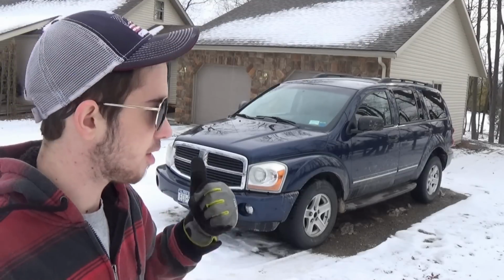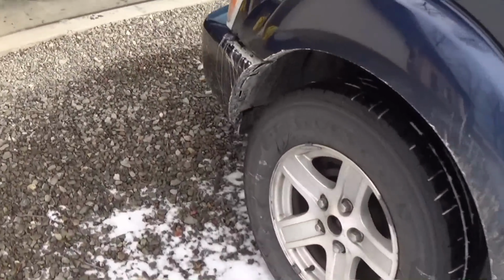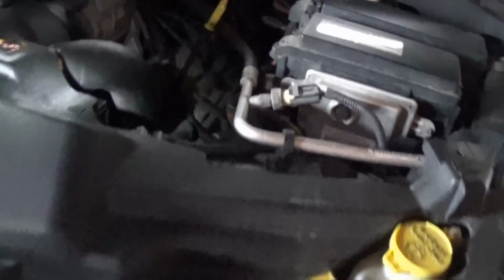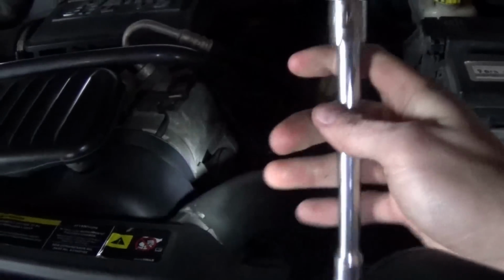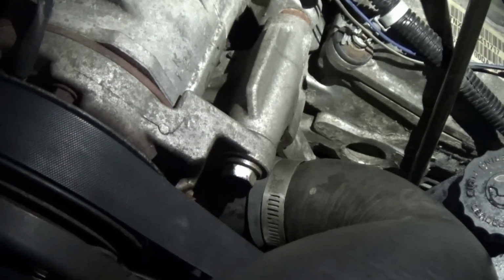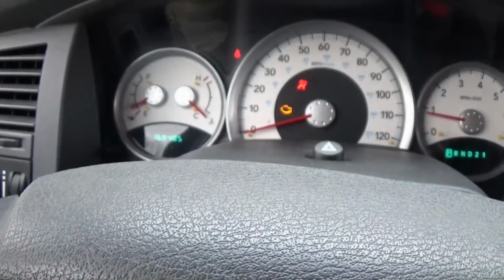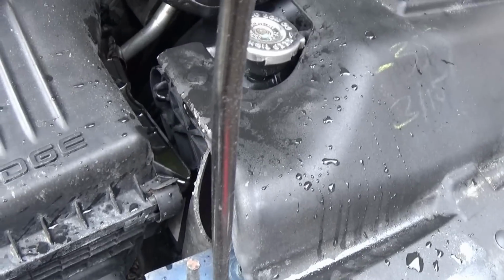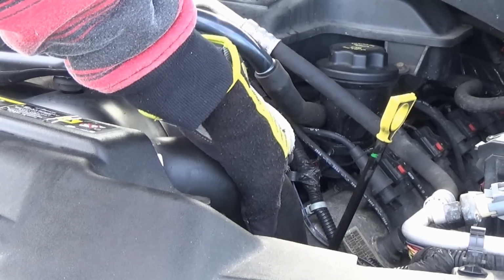Coolant Flush & Thermostat On The Durango!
Today, I take you guys along for this quick little video as I do a coolant "flush" and change out the thermostat on the fam's 2004 Dodge Durango 5.7L Hemi!!  I know a lot of you guys liked having the 'Rango in past videos, so I figured this was a great opportunity to bring er back!

God bless,
Channel C.G.E.

Background Image:  "The Road 4k UHD HD Background Wallpaper Computer Desktop" by "Max and Dee Bernt" on Flickr